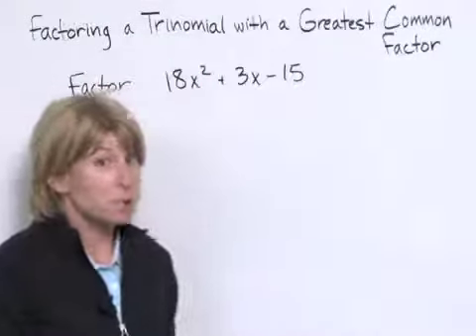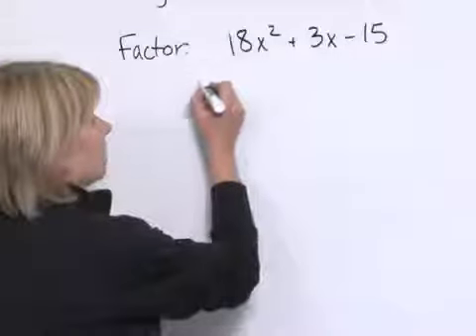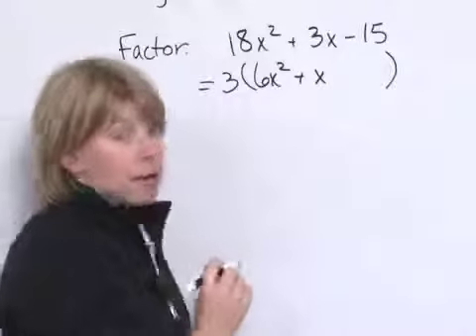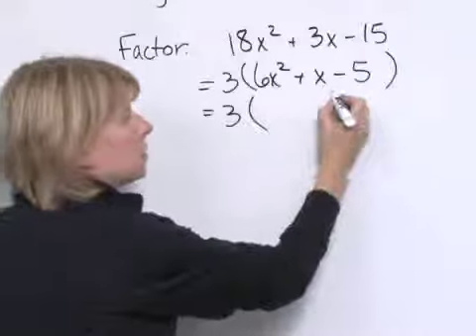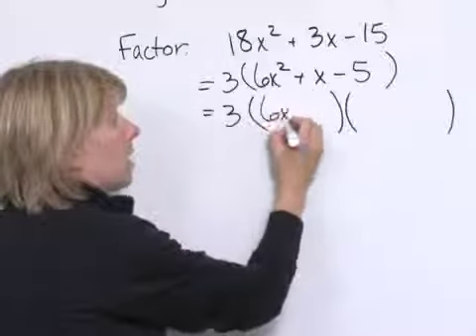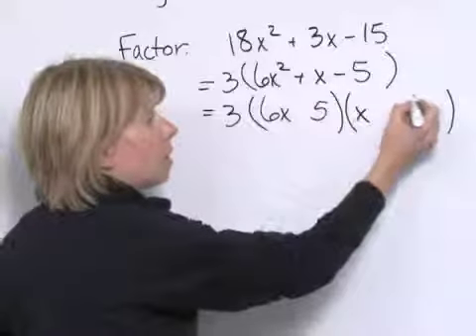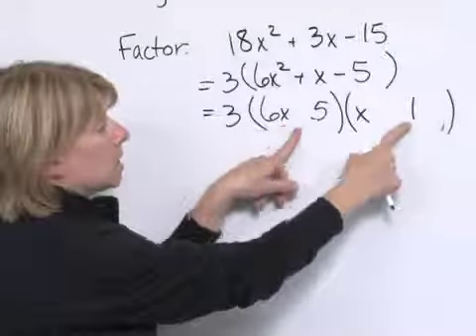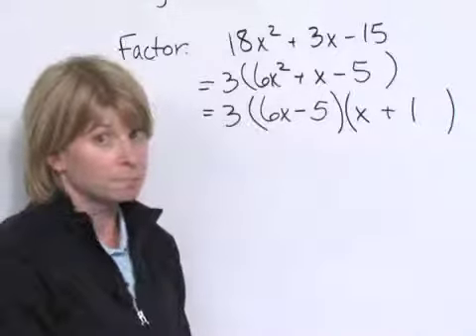Tobey Intermediate Algebra Ch 05 Math Coach #2